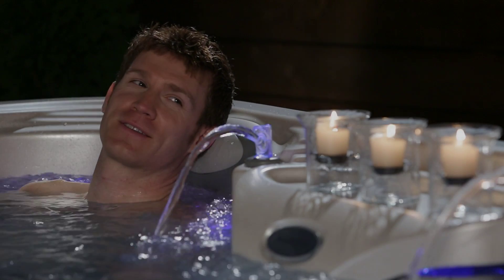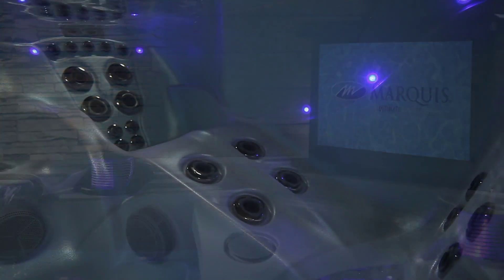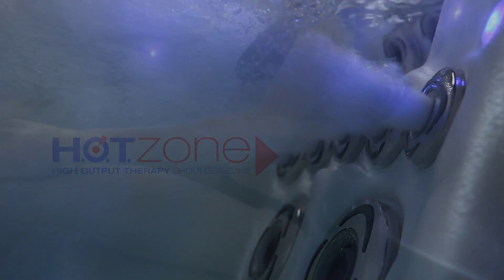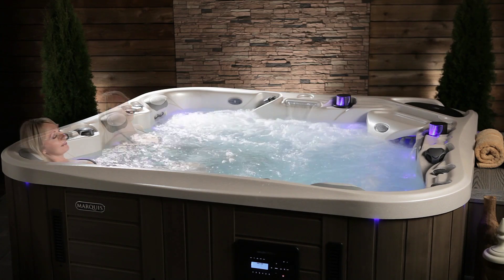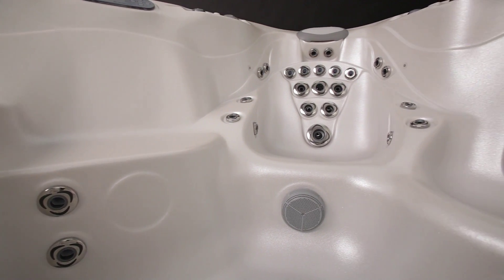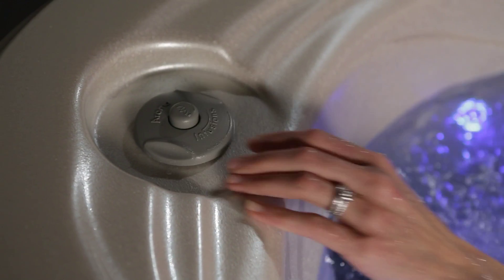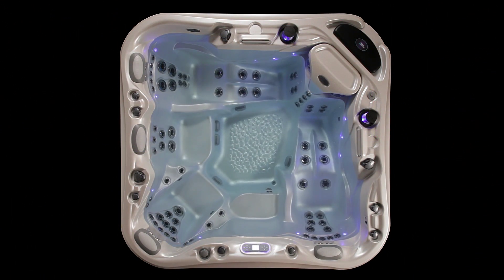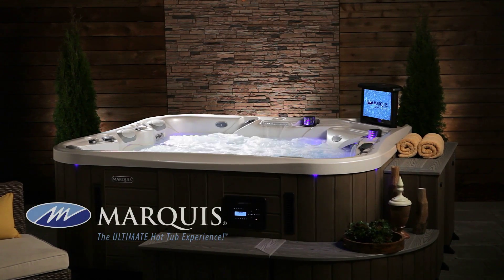Pete Alewine Pool & Spa - Marquis Hot Tub - Show - Evans, Ga - Evans, Ga